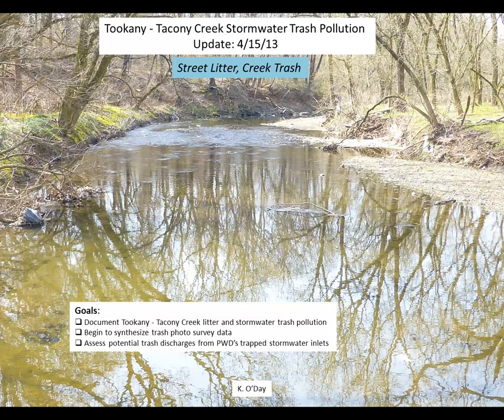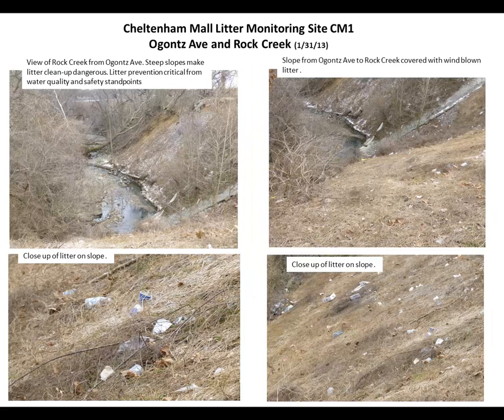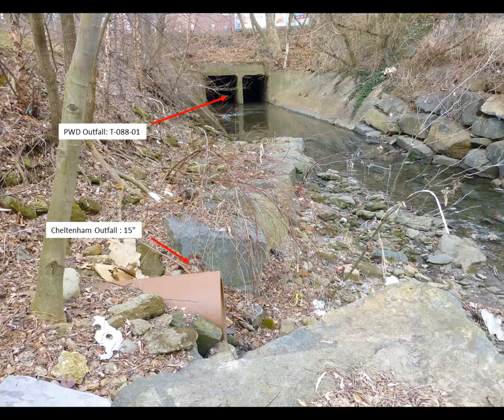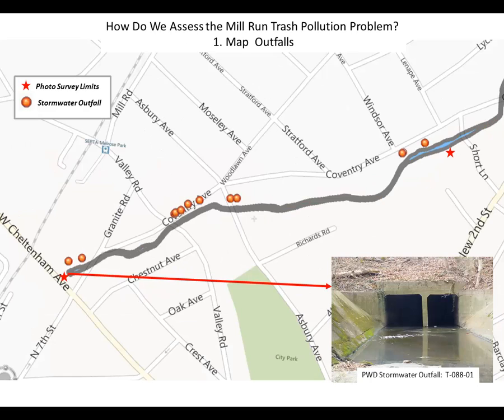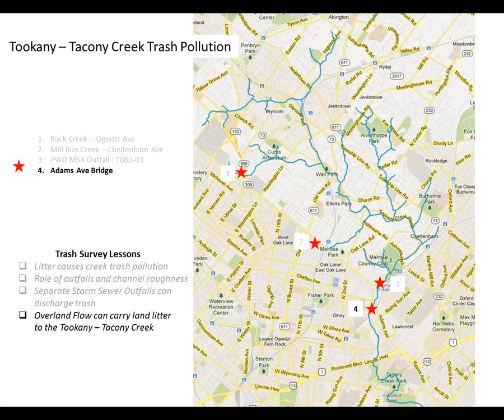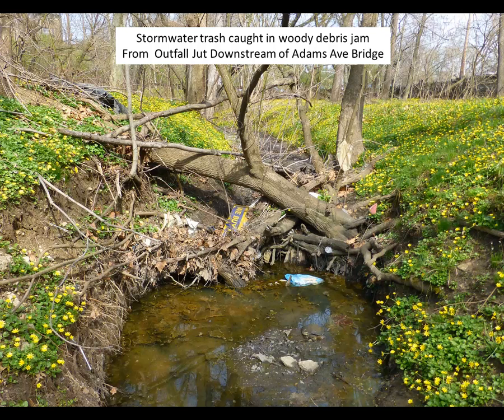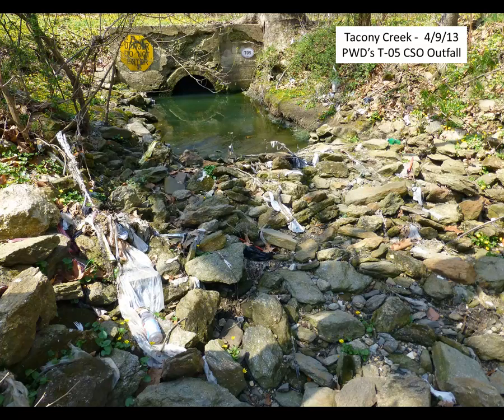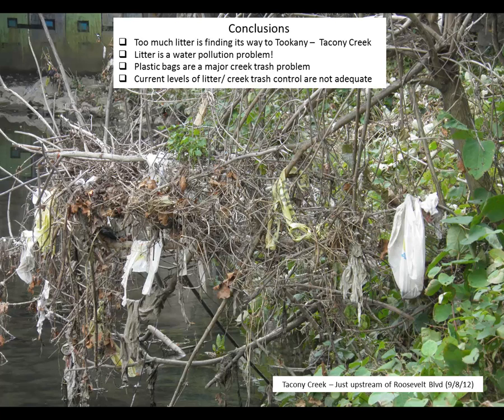Tookany - Tacony Creek Trash Pollution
Update on the trash pollution in hte Tookany - Tacony Creek as of April, 2013.